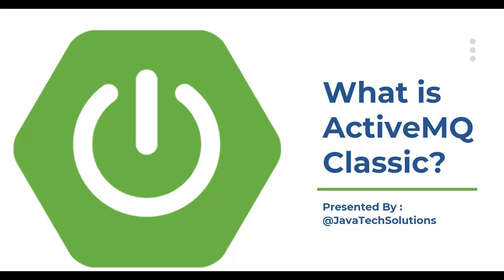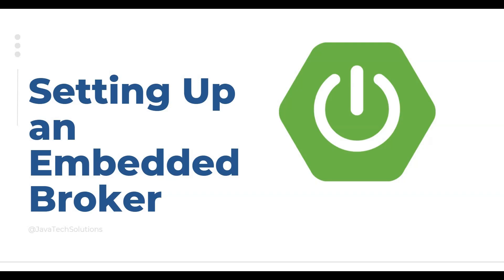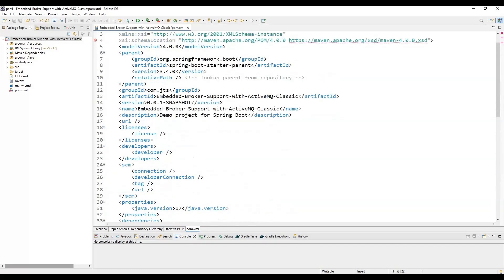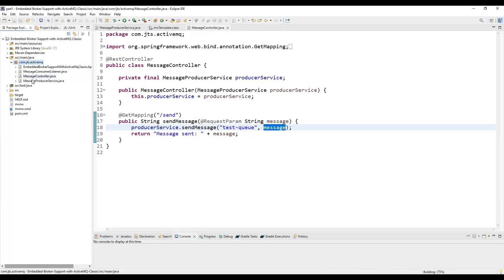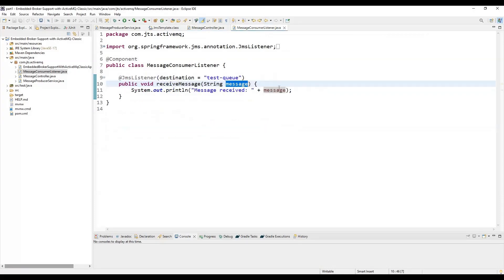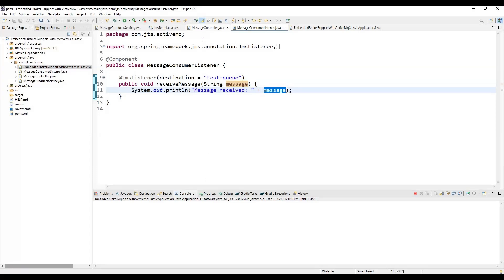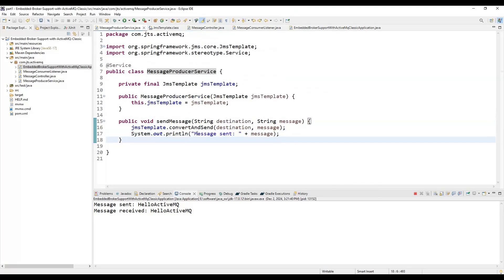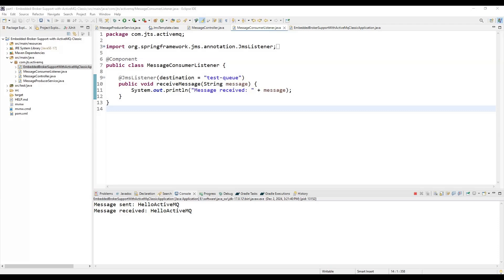Spring Boot 3.4 Now Comes with Built-in ActiveMQ Broker Support!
Learn about the exciting new feature in Spring Boot 3.4 - built-in support for embedding ActiveMQ Classic as a broker! This means you can now easily integrate a messaging system into your Spring-based application without the need for an external broker. In this video, we'll dive into the details of this new feature and explore how it can simplify your application architecture. Whether you're building a new project or looking to upgrade from an earlier version of Spring Boot, this video is a must-watch for anyone working with messaging systems. Get ready to take your application to the next level with Spring Boot 3.4!